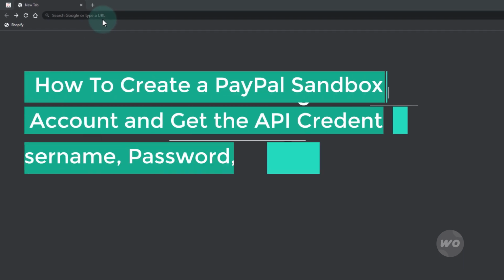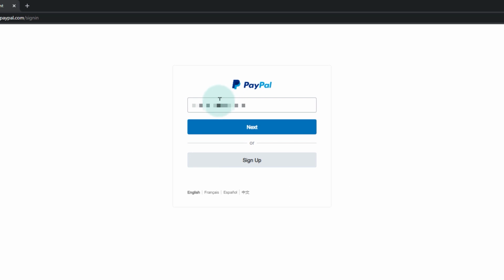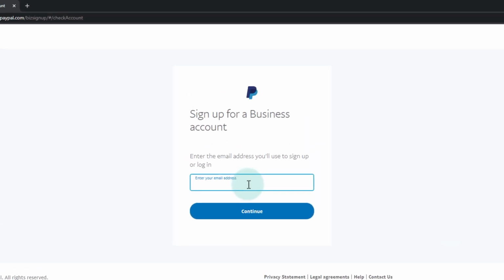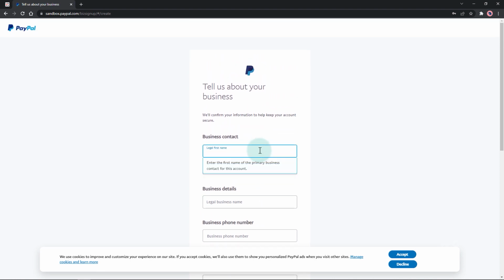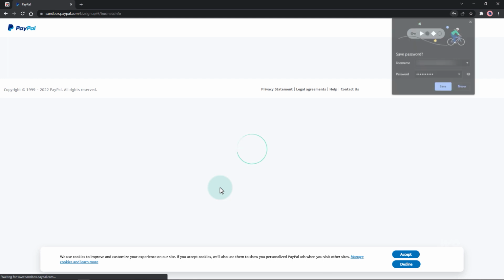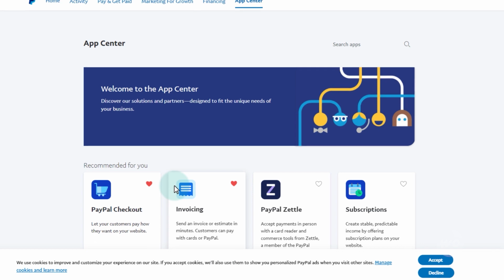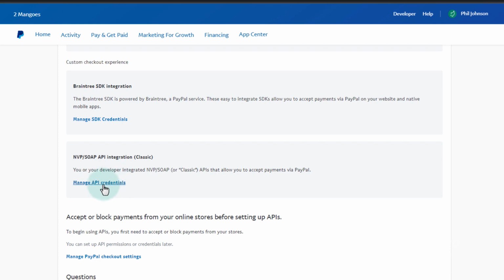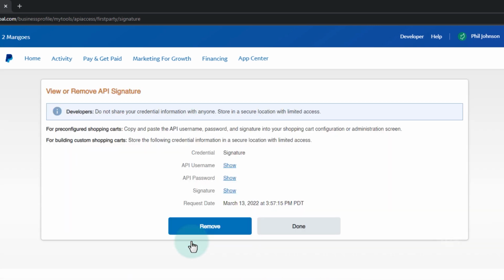PayPal Sandbox Account: Create and Get the API Credentials (Username, Password, Signature)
This video is going to show you How to create a PayPal sandbox account and get the API credentials (username, password, signature).